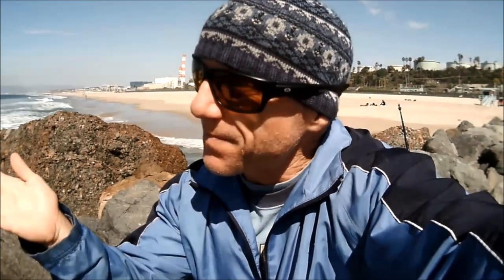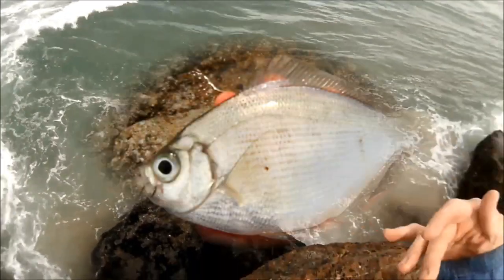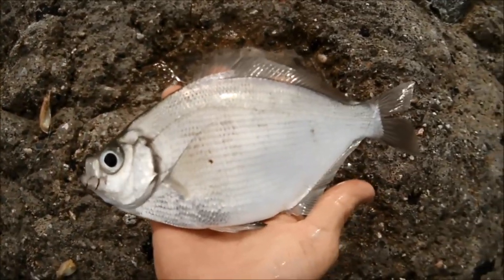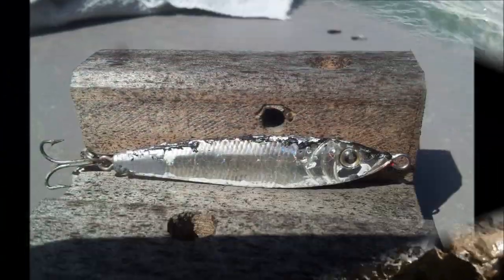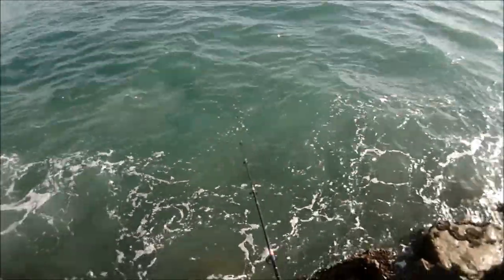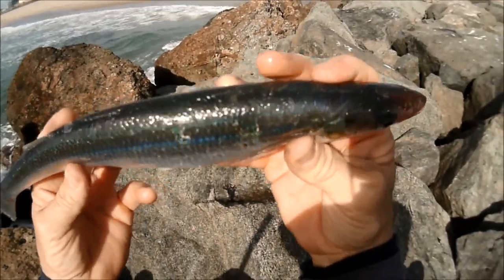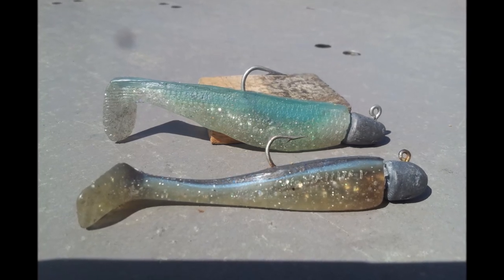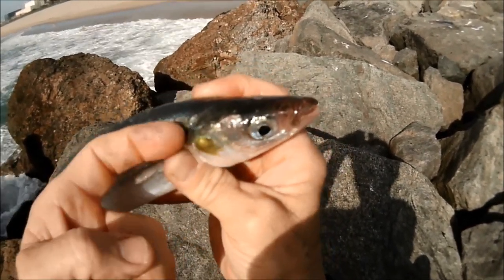Jetty Fishing in Southern California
Catching a few different species while Winter time fishing from the local jetties in
Southern California. This video is one in a playlist series from "Not your average Joe"
on "My Adventures in Surf Fishing".
Video contains: fishing, surf fishing, surf fishing for perch, fishing for jacksmelt, walleye perch, jacksmelt, big blue smelt, opaleye, opaleye fishing, fishing for opaleye, jetty fishing, jetty fishing for opaleye, jetty fishing for smelt, megait, megabait lure, catching opaleye, catching jacksmelt, catching walleye perch, fishing in socal, jetty fishing in california, fishing in california, surf fishing in socal, jetty fishing in socal, jetty fishing in ca, bait fishing, using mussel, mussel for bait, helicopter, helicopters, fly over, socal jetty fishing, jetty fishing in southern california, surf fishing in southern california, Winter time fishing, winter time jetty fishing, winter time fishing in socal,